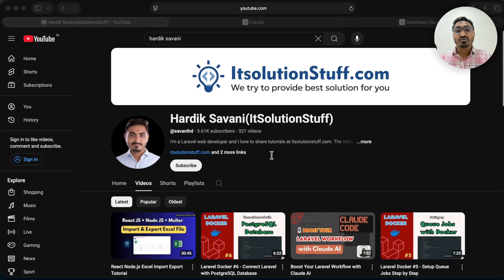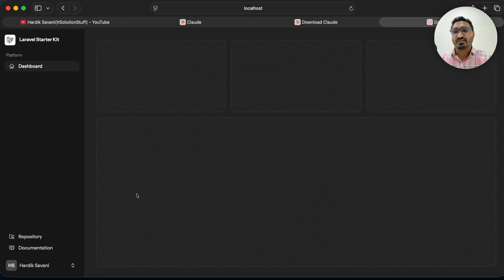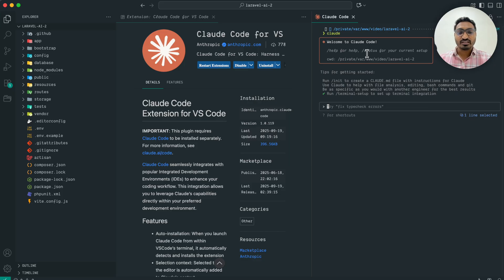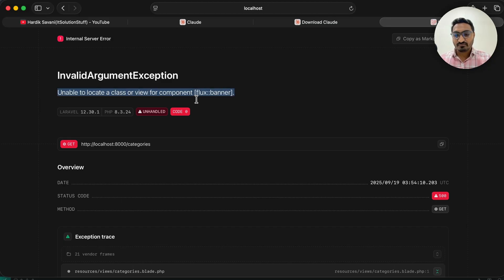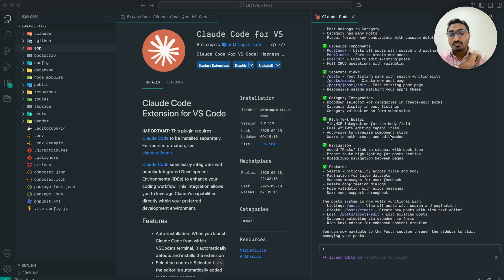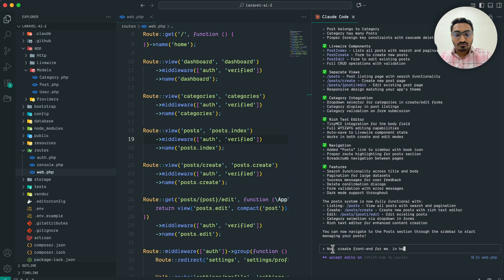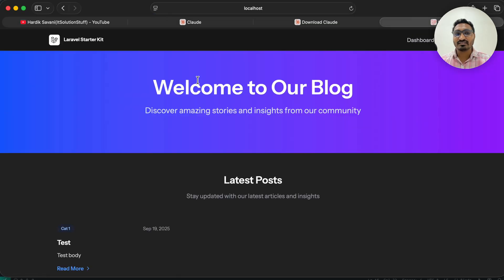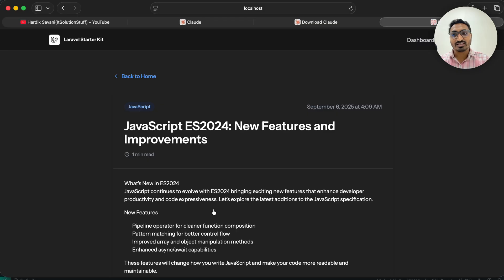Build a Dynamic Website Using AI in Minutes! 🚀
Want to create a fully dynamic website without spending hours coding? In this video, I’ll show you how to build a dynamic website using AI tools step by step. Perfect for beginners and developers who want to save time and boost productivity.
✨ What you’ll learn:
* How to use AI to build a dynamic website
* Step-by-step setup and customization
* Tips to make your website look professional
By the end of this tutorial, you’ll have a working dynamic website created with the power of AI — ready to impress clients, employers, or your own projects.